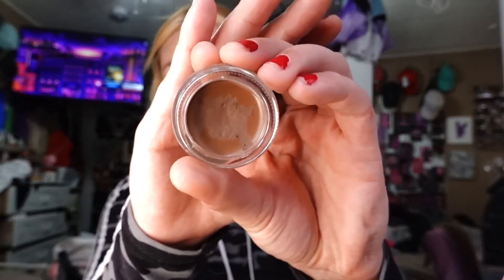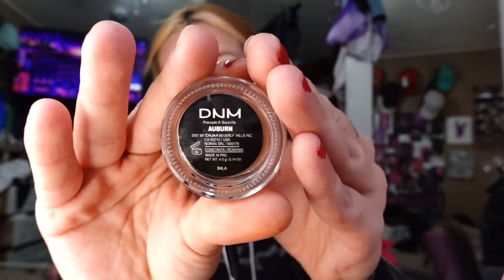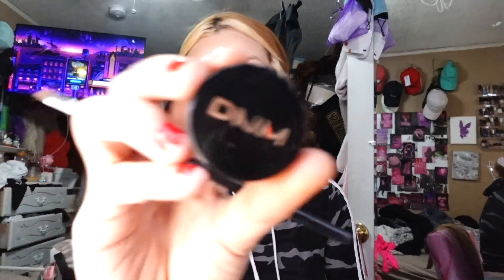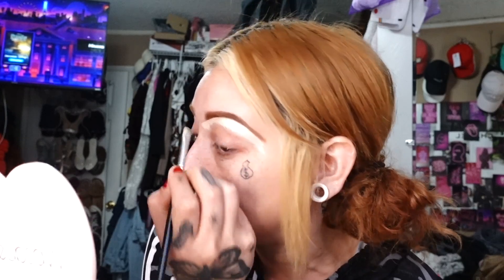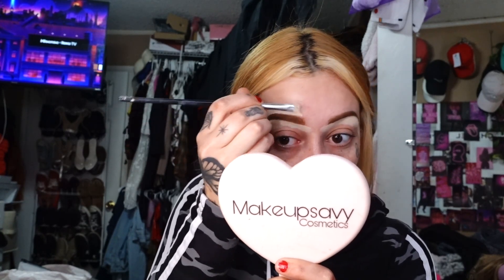Auburn Eyebrow Routine +Day 2 Lip Flip Update!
Dm me to get 100$ off your visit at laser away